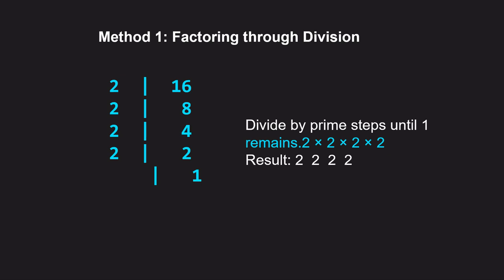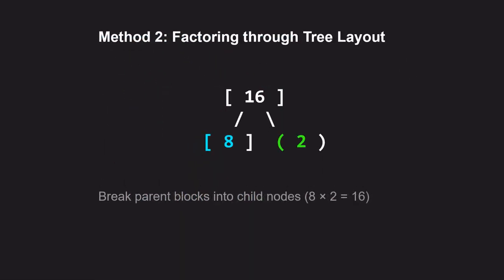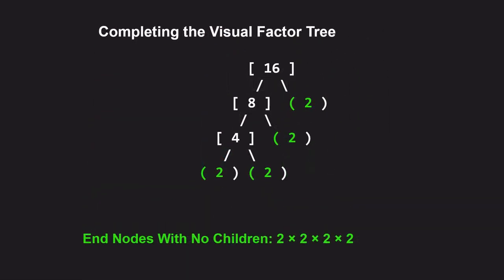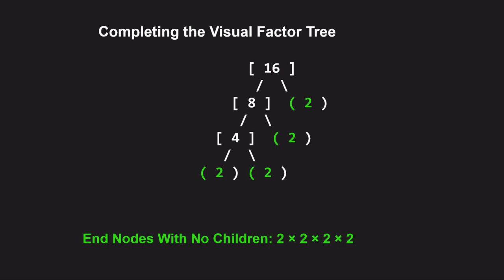How to Find Factors of a Number (Division vs Tree Method)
In part twelve of our comprehensive number systems training program, we look at the algorithmic step-by-step methods used to find the factors of a number. How do the division method and the factor tree layout completely deconstruct composite values?
Watch to master parent and child node mapping, learn how to split numbers down into prime leaf layers, and gain the spatial math frameworks needed to tackle HCF and LCM in our upcoming lessons. Created with high-contrast morph designs by the Smart Thinker Club.

how to find factors, factor tree method, division method factoring, prime factorization, factors of 16, number systems tutorial, math node systems, smart thinker club, prealgebra geometry